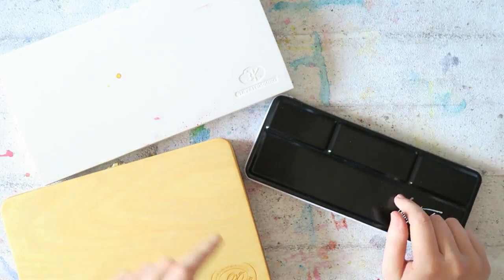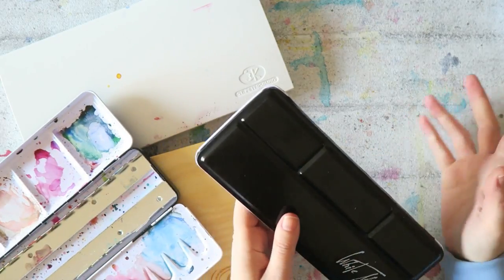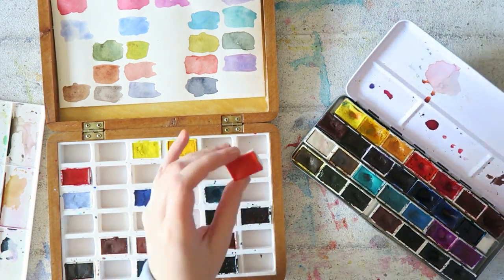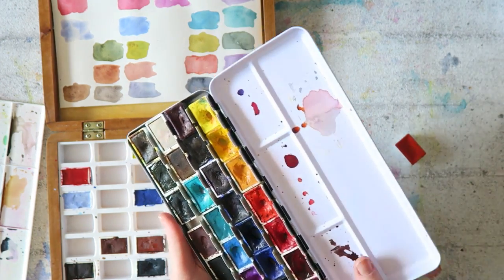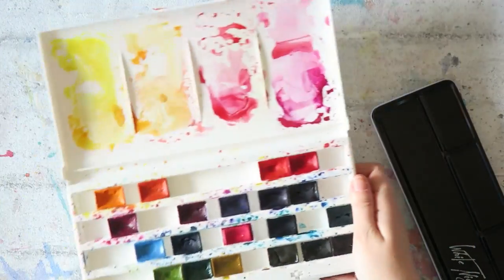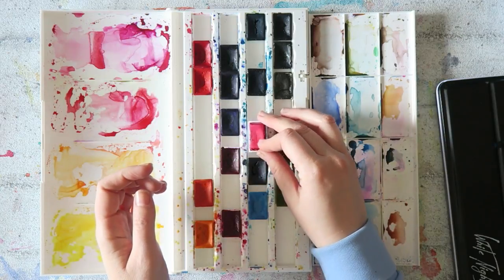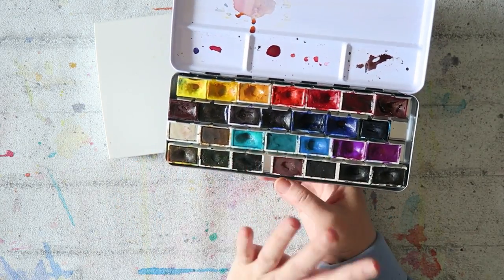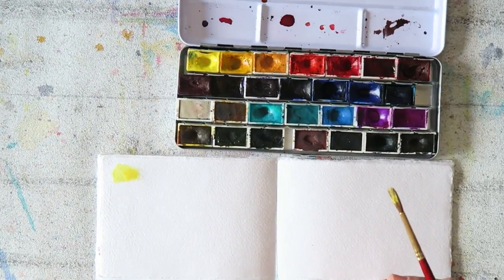New White Nights (Empty) Tin Review & Set Up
Hey everyone, today's video is a chatty (as always) review of the new Whit Night tin. I know this is not available in many places, but I'm sure it will be soon.

I also want to clarify that in the video I say it can fit 32 full White Nights pans, that is NOT CORRECT, it can 'only' fit 28. Sorry!

This is not a review of White Nights paints, I've done those in the past (links below), and I highly recommend both them and the Aquarius paints featured in this video. Both are fantastic beautiful artist grade (sadly not vegan) paint that is extremely affordable. My current palette contains 28 full pans, and I am really enjoying it. Highly recommend!

I bought mine at a shop in Vienna, Austria, at the time of filming I have not seen it in other places.

You can find white night paints here-

White Nights on Amazon.com-

I found the tin here (notice there are 2, I show the more expensive one)-

Canon G7X
photo-